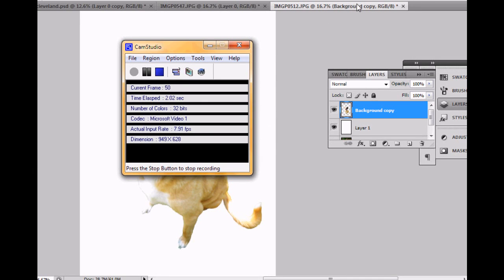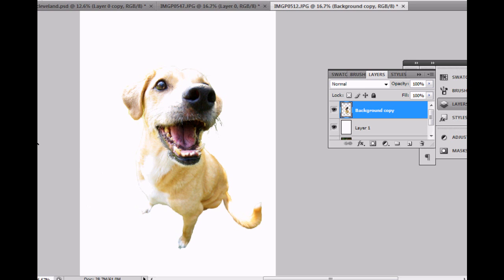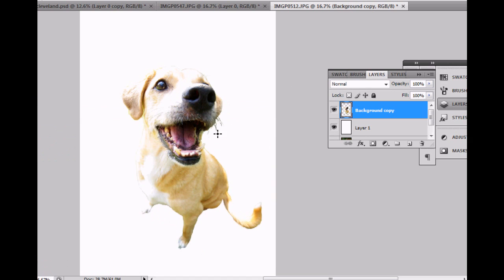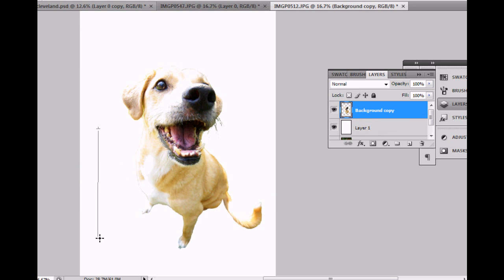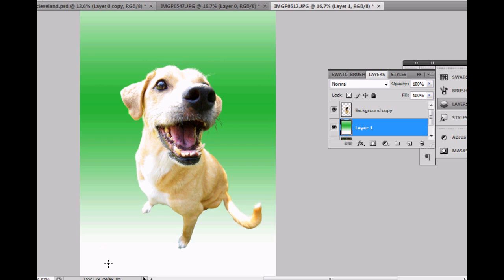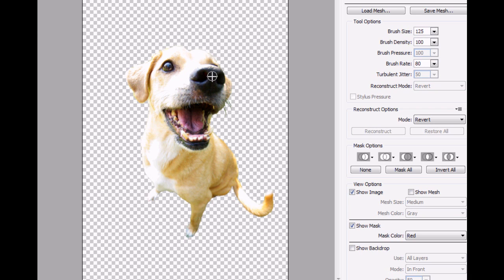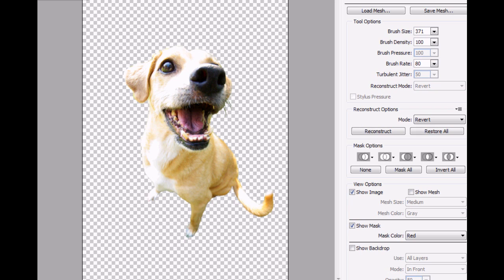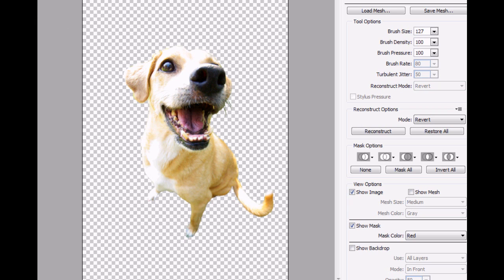extract filter and liquify 2 of 2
using the liquify filter in photoshop CS4